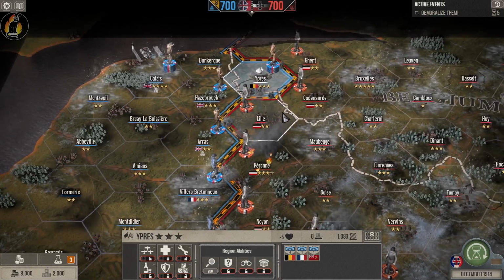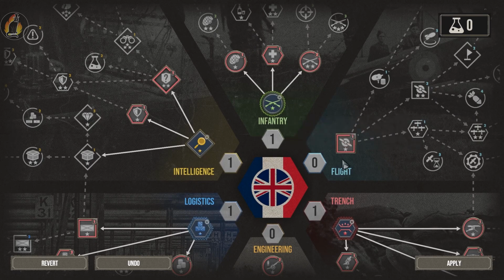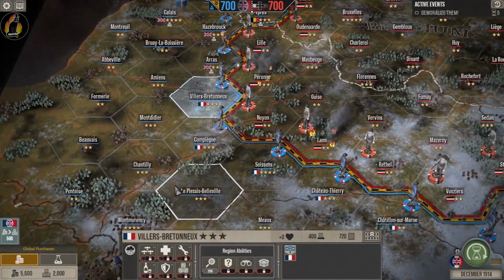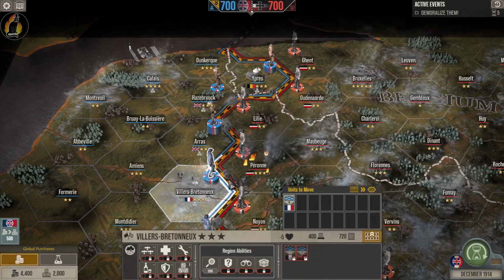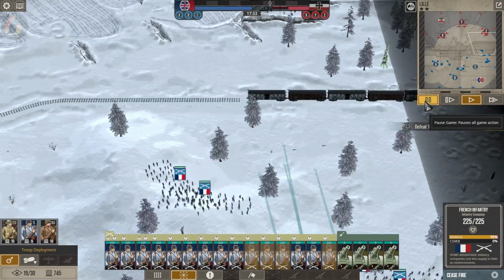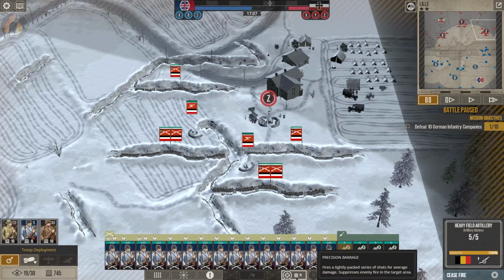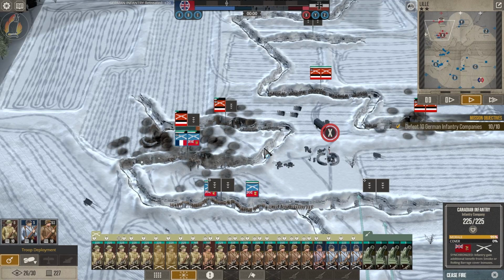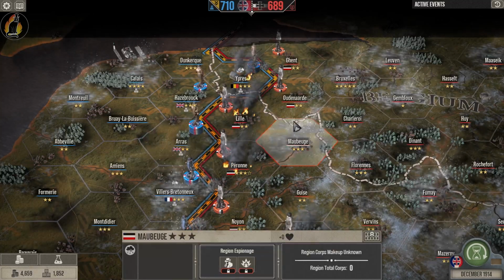Starting Over ||The Great War Western Front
We are back on the frontlines again with a fresh start having played some more of the game in between episodes, will we be able to begin the process of finally capturing an illusive province, or have I not learned my lesson?

Hope to see you all there!